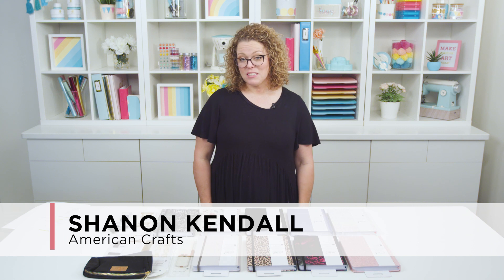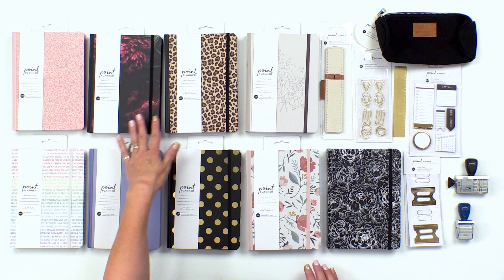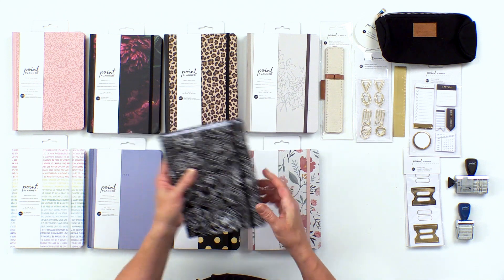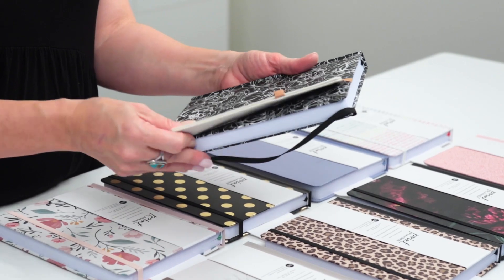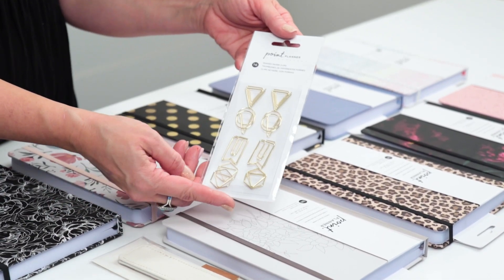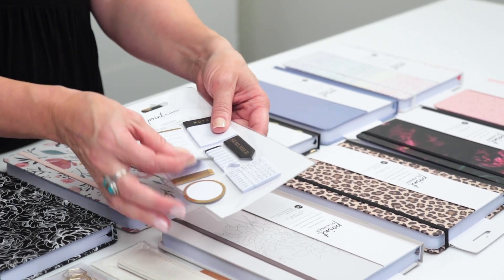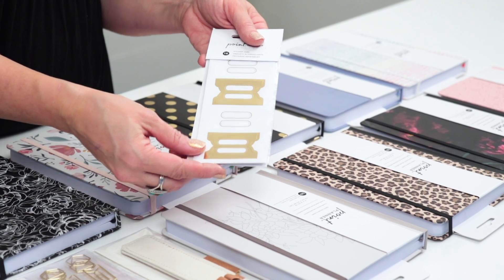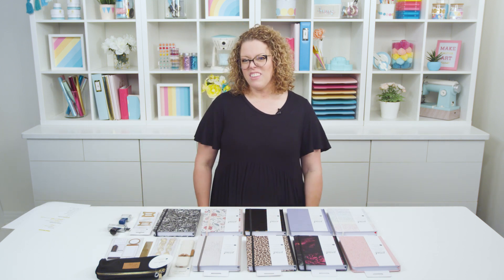Point Planner by American Crafts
Learn more about the Point Planner by American Crafts!